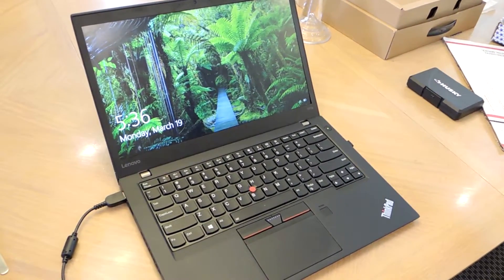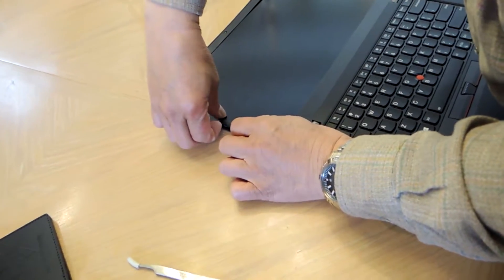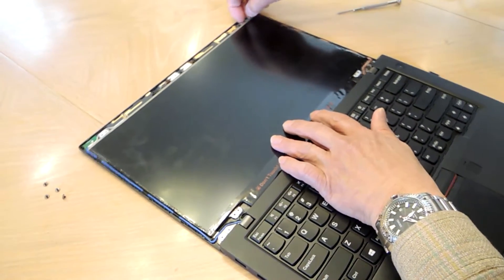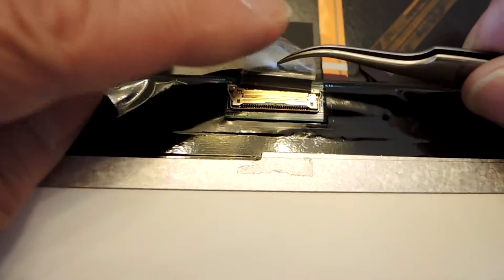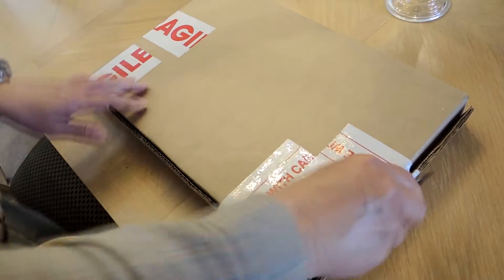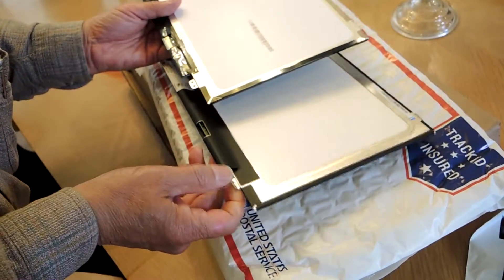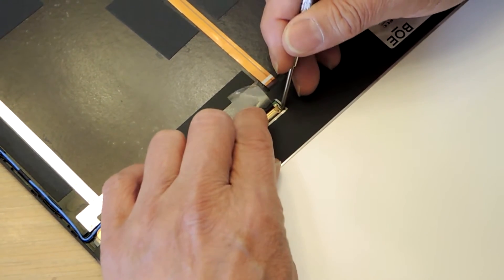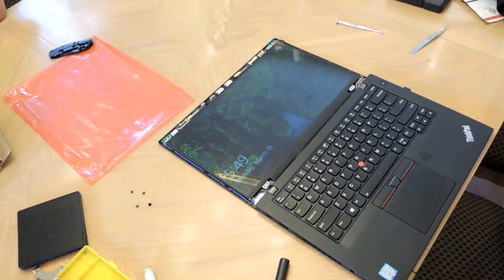Laptop screen replacement / How to replace laptop screen THINKPAD T470S 20HF0014US